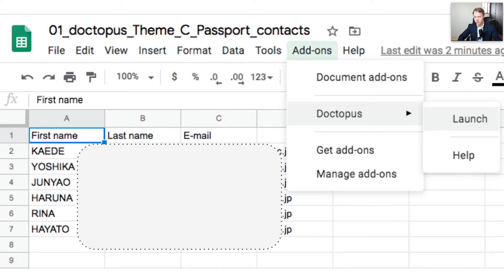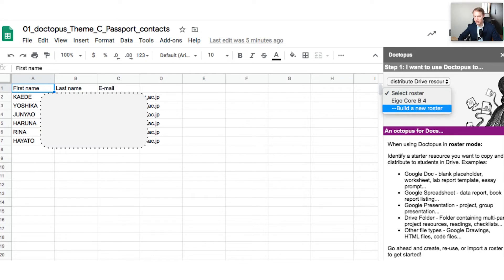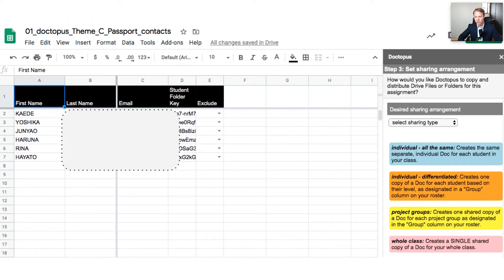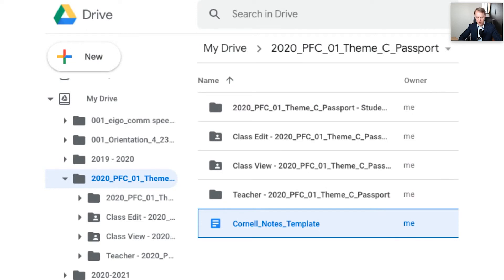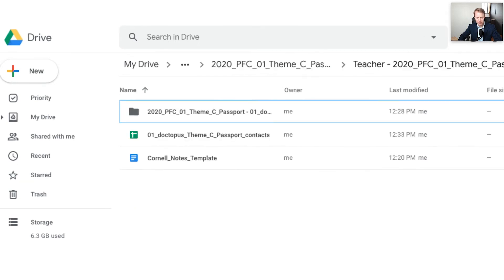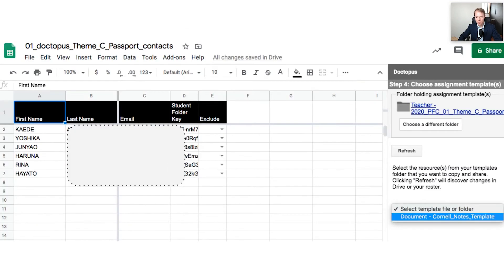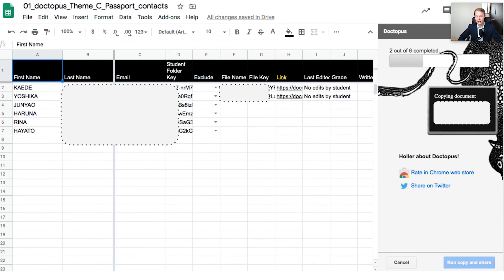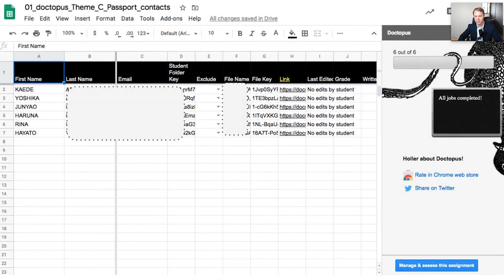Doctopus Tutorial for Teachers [Distance Learning Tips & Tricks]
This tutorial for teachers on Doctopus will help those who are using Zoom and need some good tips & tricks for distance learning. You can find out how to use Doctopus and Google Sheets if you are teaching online and struggling with a way to distribute files to students, Doctopus is the must-have add-on.